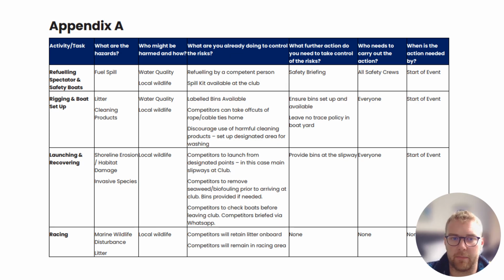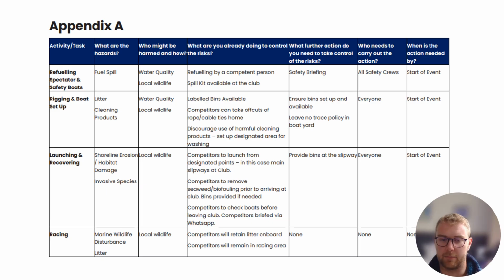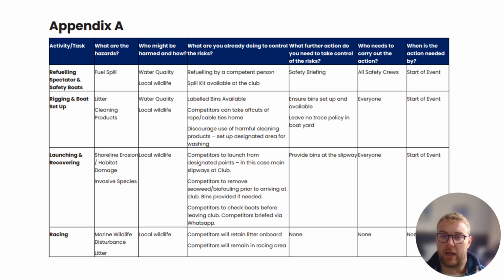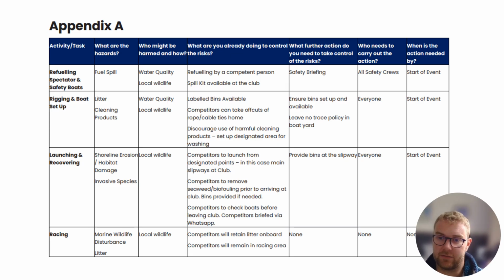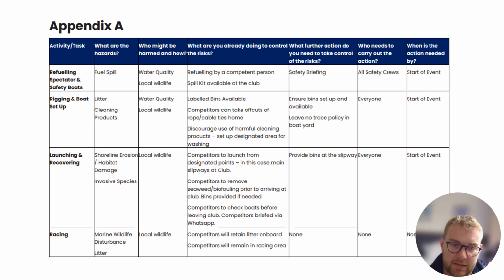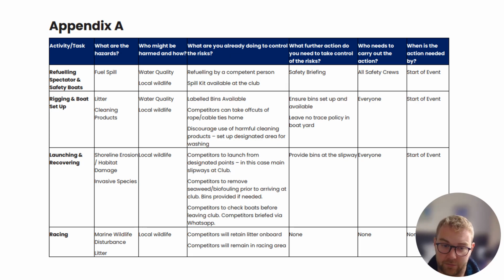Completing an Environmental Risk Assessment for a Sailing Event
I run through the steps of undertaking an environmental risk assessment for a sailing event.